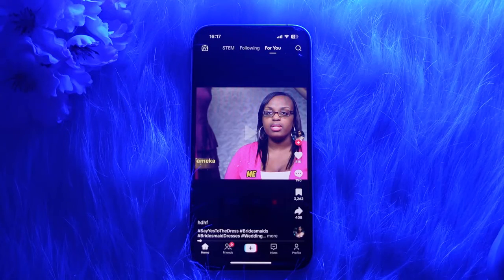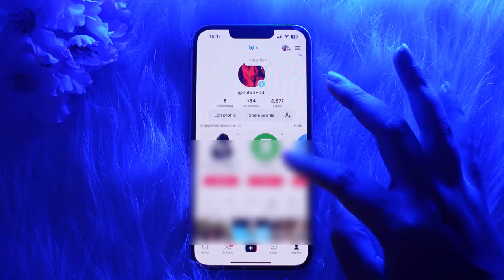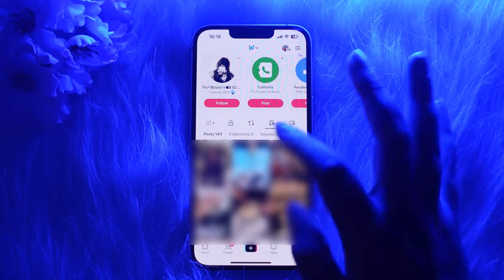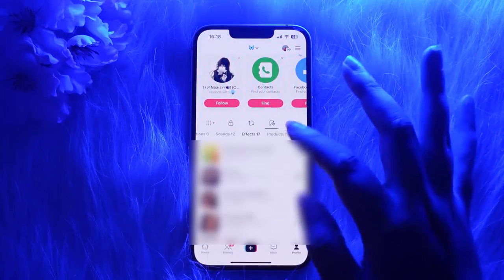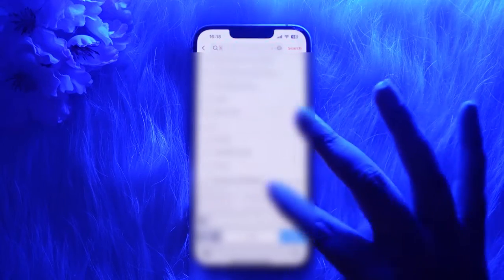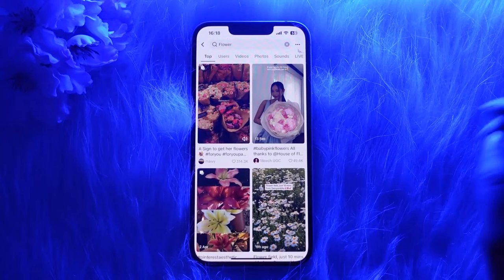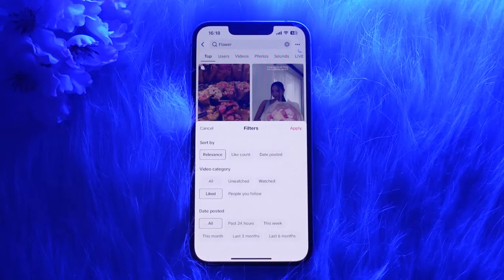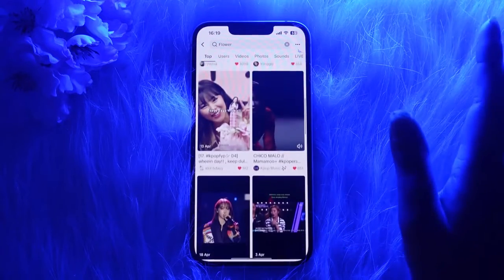How to See Old Liked Videos on TikTok !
In this tutorial you will learn how to access your old liked videos on TikTok and build a personal library of the best moments you have enjoyed. TikTok’s liked section stores every video you have tapped the heart icon on, making it simple to revisit trending dances, educational clips, and creative challenges. Whether you want to rewatch a step-by-step cooking tutorial, find an inspiring motivational clip, or analyze a viral trend for your own content, knowing where to find your liked videos saves you time and ensures you never lose track of your favorite short-form content. TikTok’s algorithm customizes your For You feed based on your engagement and preferences, but by browsing your liked videos directly, you can bypass scrolling and jump straight to the clips that mattered most to you. This guide covers everything from opening the app for the first time to filtering through your liked history by keywords or hashtags, giving you full control over your saved content.

First, make sure you have the latest version of TikTok installed or updated. Once the app is ready, open TikTok and tap the profile icon in the bottom right corner of the home screen. You will see a row of icons above your uploaded videos, including uploaded content, drafts, and a heart icon labeled Liked. Tap that heart icon to enter the section that holds every video you have ever liked. Scroll vertically to see older entries, or simply browse through recent lessons and trends at a glance.

If you are looking for a specific topic, trend, or creator, TikTok’s search filter makes it easy to narrow down your liked videos. Tap the search icon at the top of the Liked page and enter a keyword such as cooking, dance, or any hashtag you remember. After typing a term, select the filter menu in the search field, choose Liked, and apply the filter to view only the liked videos that contain your search term. This advanced filtering ensures you can quickly retrieve a particular tutorial or favorite clip without manually scrolling through hundreds of entries, making your experience more efficient and user friendly.

By mastering how to access and search your liked videos, you can leverage your own TikTok history to inspire new ideas, revisit valuable tips, and maintain a curated collection of your top content. Whether you use this technique to boost your content creation process or simply relive your favorite TikTok moments offline, the Liked section is your personal archive. Try combining both scrolling and filters to uncover hidden gems or rediscover videos you might have forgotten. With these tips you will always have your favorite TikTok clips at your fingertips.